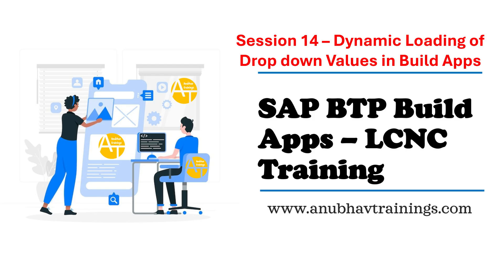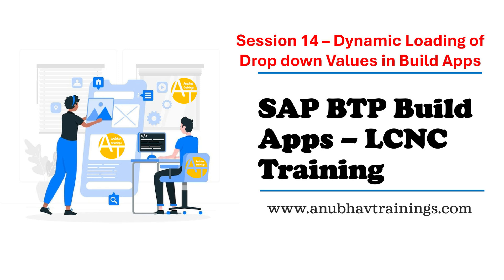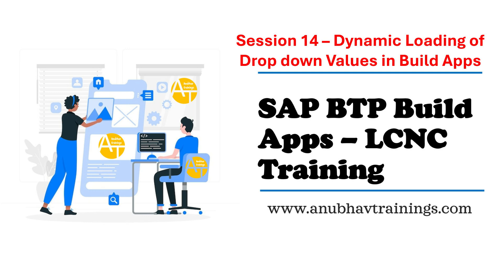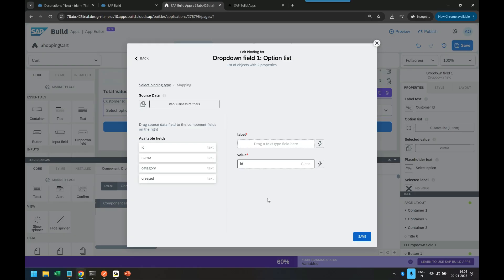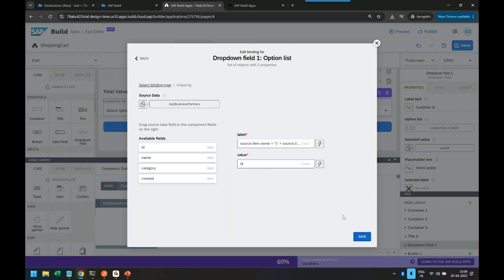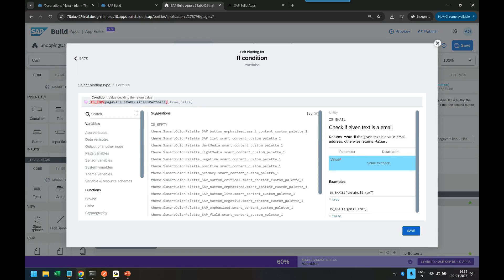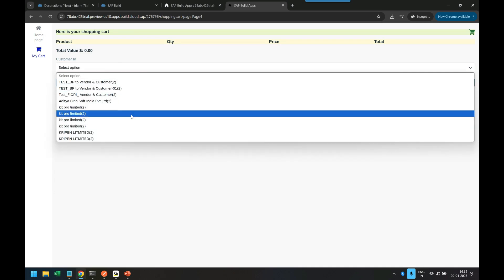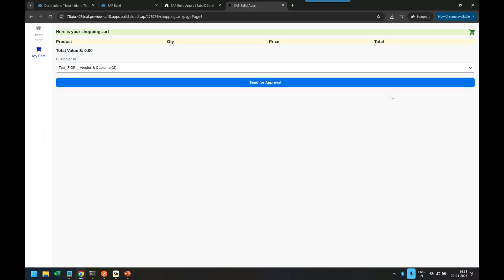S01E14 Build Apps dynamic loading of dropdown | Dynamic Dropdown Binding in SAP Build Apps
In this tutorial, learn how to dynamically load dropdown values in SAP Build Apps using real-time data from backend services or APIs. This is a crucial feature for creating responsive, data-driven applications on the SAP Business Technology Platform (SAP BTP).

We’ll cover:

Setting up your dropdown component
Connecting to a data source (REST API / SAP backend)
Binding dynamic data to dropdowns
Testing and troubleshooting the setup

This hands-on demo is ideal for SAP developers and app builders who want to enhance the interactivity and flexibility of their applications.